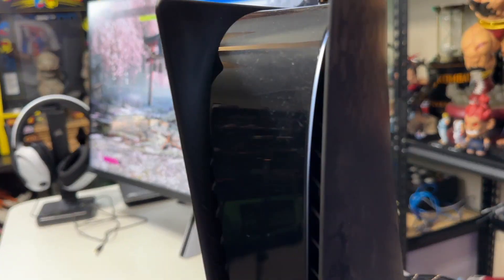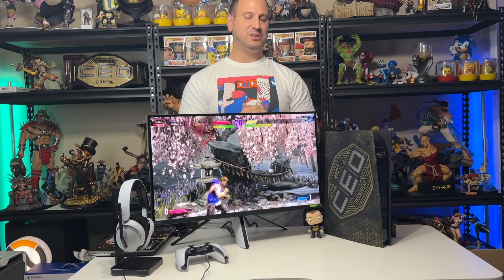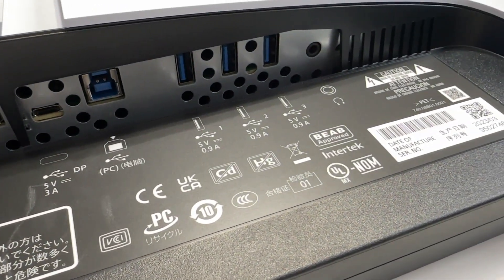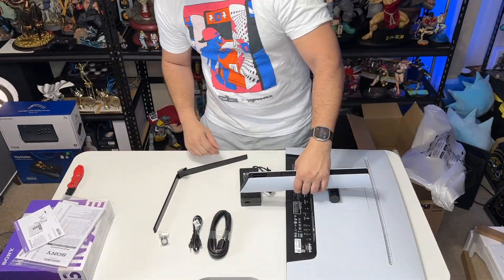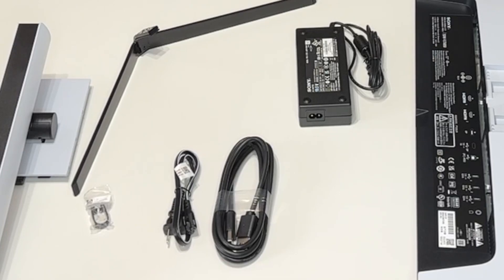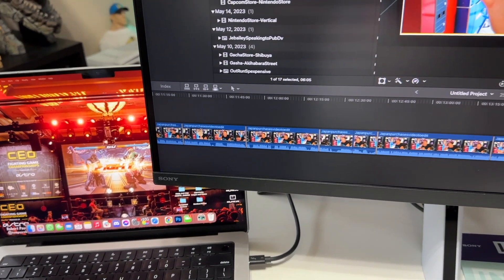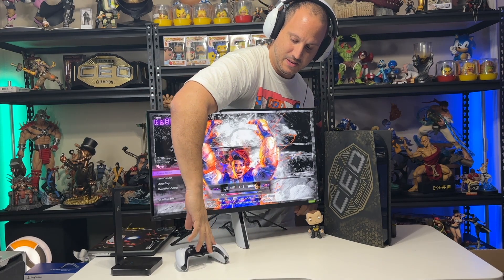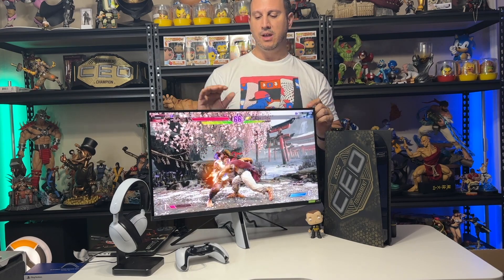Sony Inzone M3 240hz 27inch Monitor and H3 Headset review. Will the FGC Approve?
Sony graciously sent me their M3 27 inch Next Gen Gaming Monitor and H3 Wired headset for review. Now that this monitor will be used across a few major events, is it worth picking up one of your own?